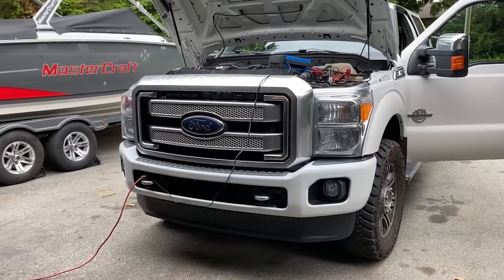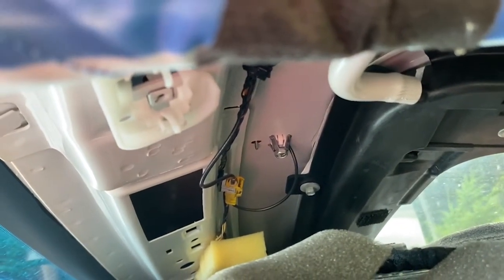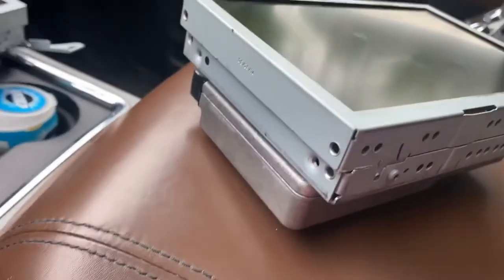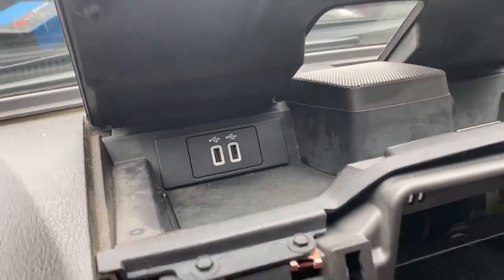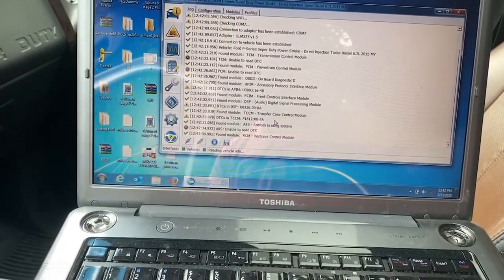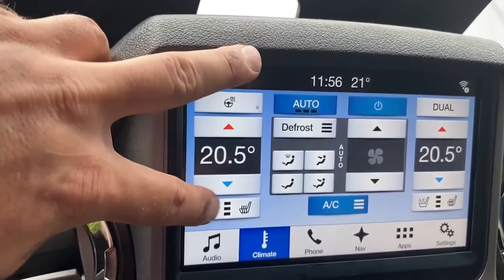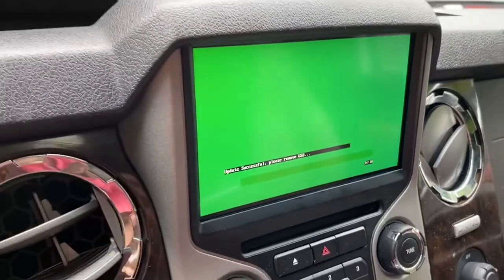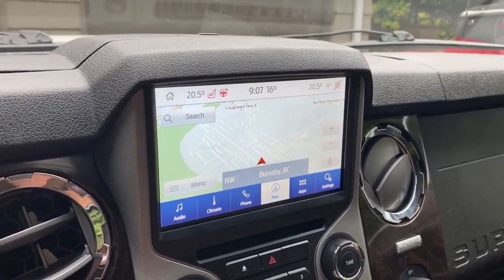Sync upgrade video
Installing Sync 3 in a 2015 F350 Platinum. Also updating software from 2.2 to 3.4. APIM programming shown using Forscan